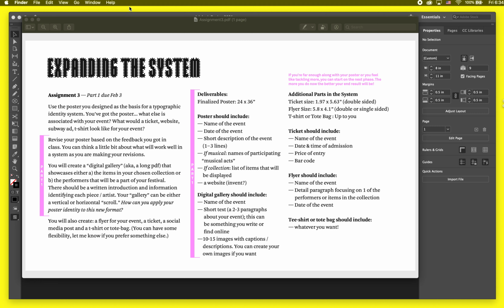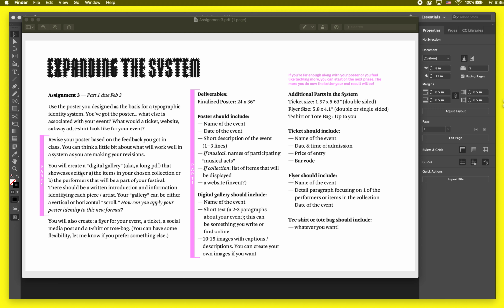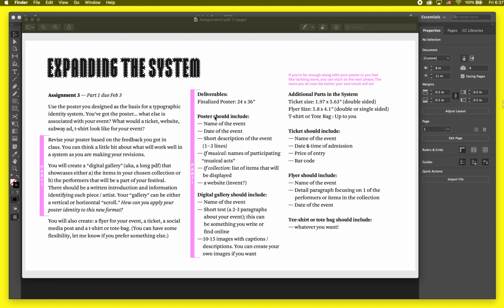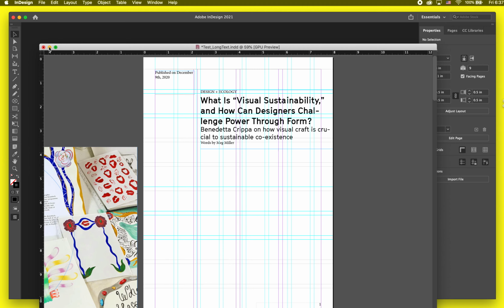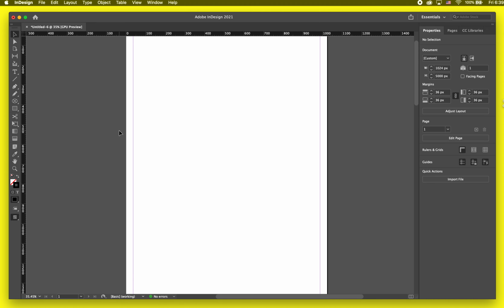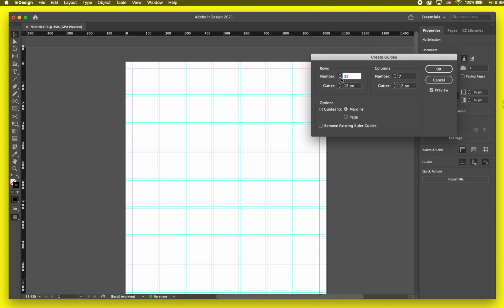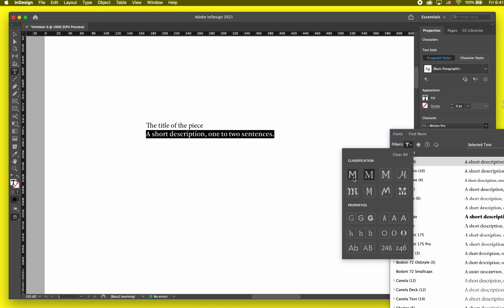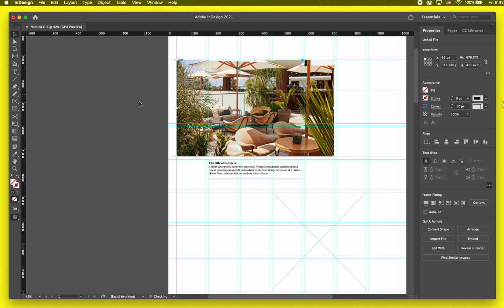Week 3 Assignment Description + Quick Demo